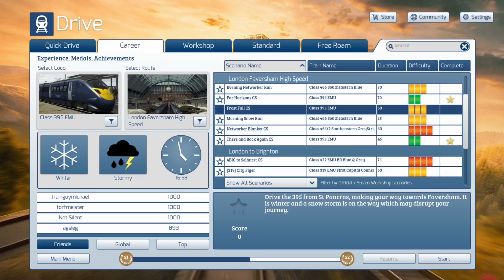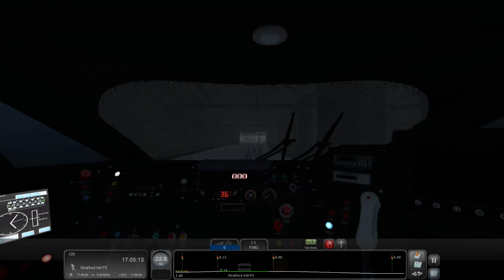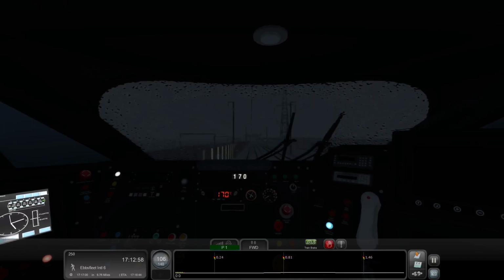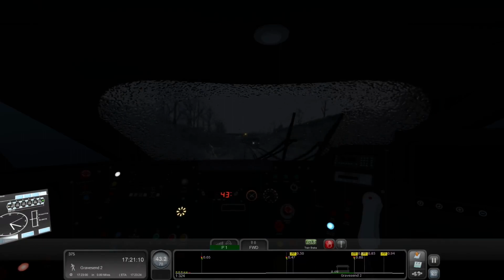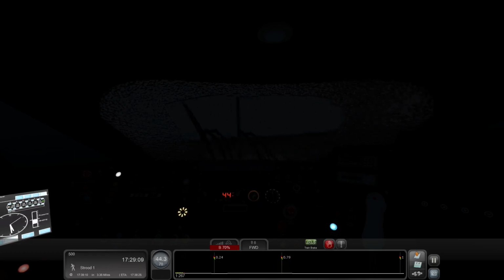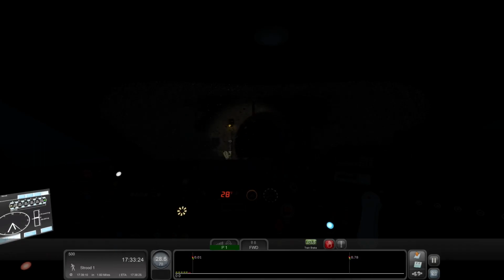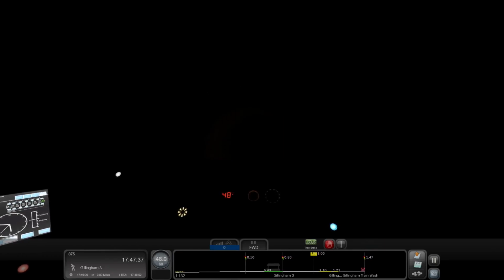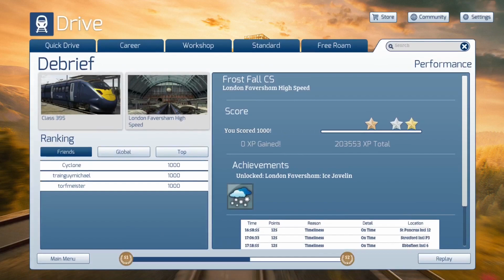Frost Fall (London-Faversham High Speed)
It's the middle of winter and a snowstorm is rolling in.  There is a good chance things are going to be disrupted today.  Nonetheless, duty calls.  We are to drive to Faversham.  Hopefully, we arrive before the storm hits!

00:00 Introduction
01:11 St. Pancras International to Stratford International
09:37 Stratford International to Ebbsfleet International
21:27 Ebbsfleet International to Gravesend
26:10 Gravesend to Strood
41:34 Strood to Rochester
45:05 Rochester to Chatham
47:04 Chatham to Gillingham
50:33 Gillingham to Sidings
54:48 Conclusion